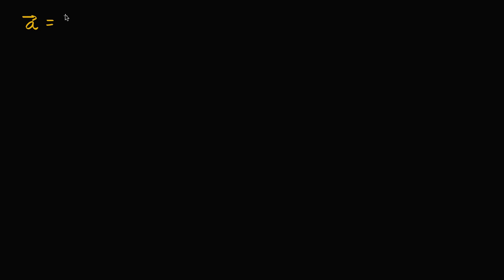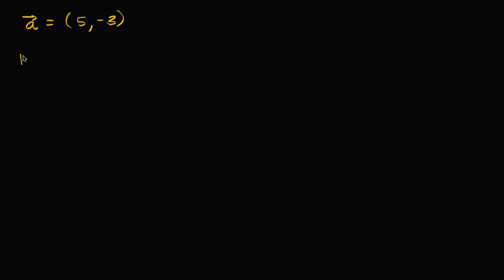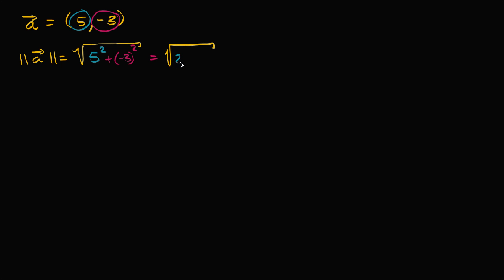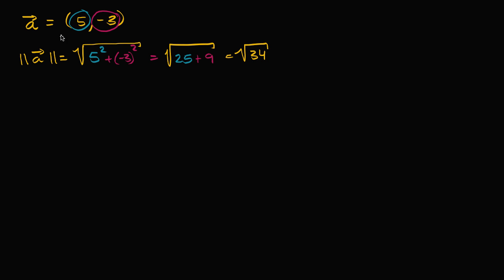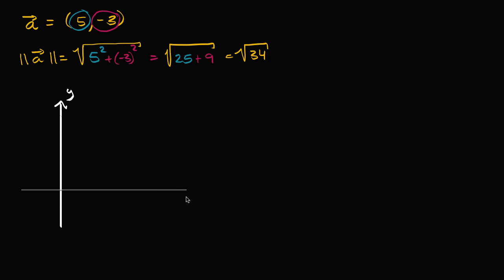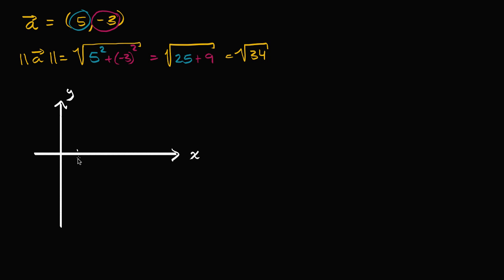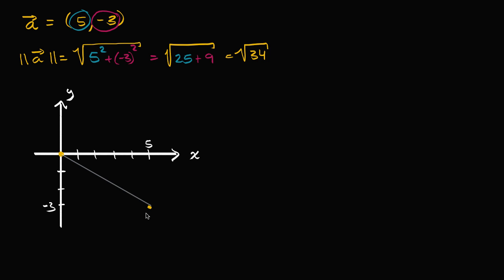Finding vector magnitude from components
Courses on Khan Academy are always 100% free. Start practicing—and saving your progress—now